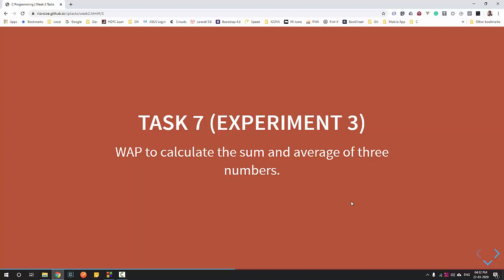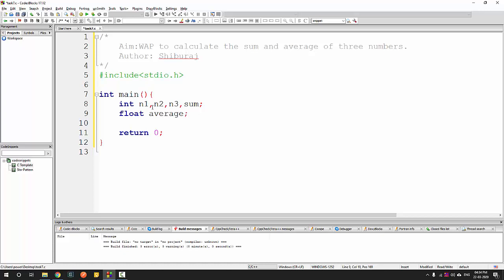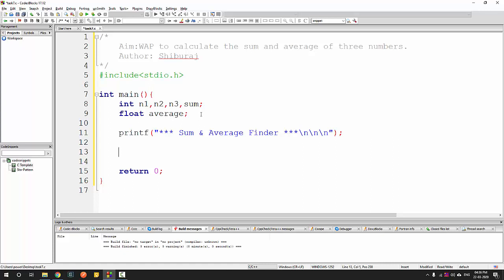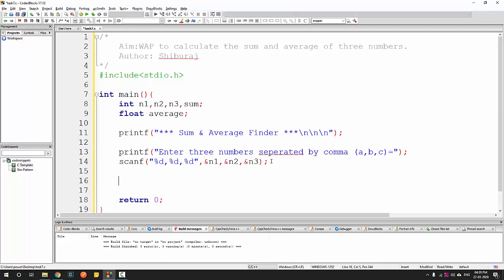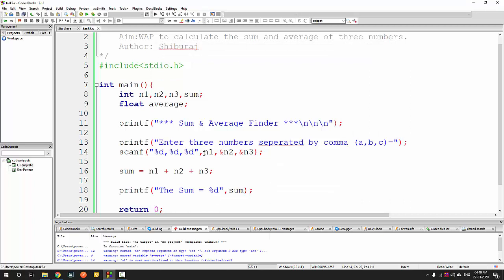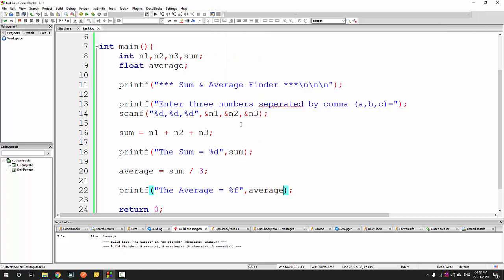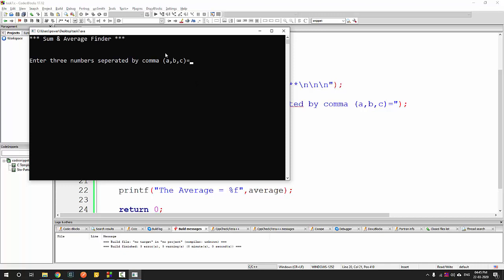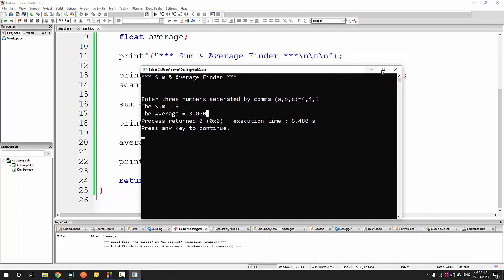How to calculate the sum and average of three numbers in C Programming - Week 2 - Task 7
Aim: WAP to calculate the sum and average of three numbers.

Every programmer should start with basic input output techniques in any programming language. This video will be the beginning of a series of C program covering the basic to advanced. In this we will learn how to find sum and average of three numbers.